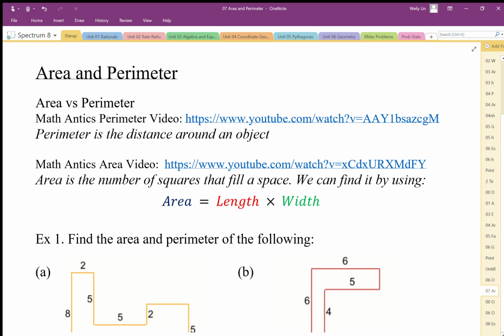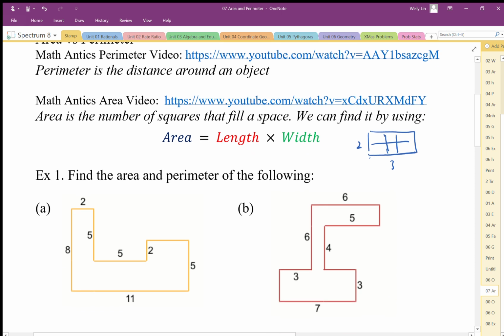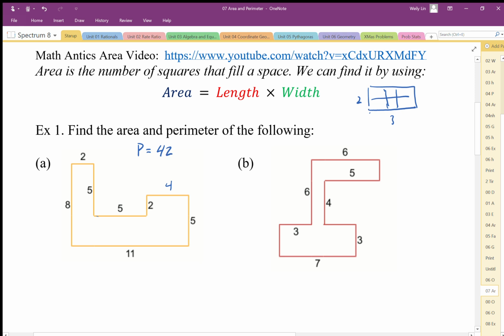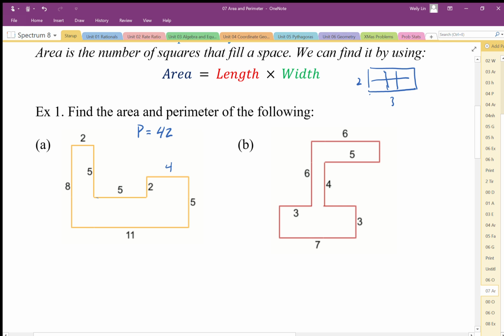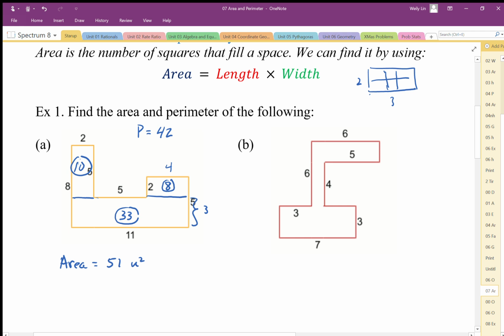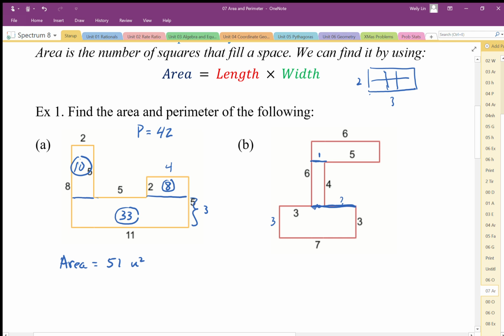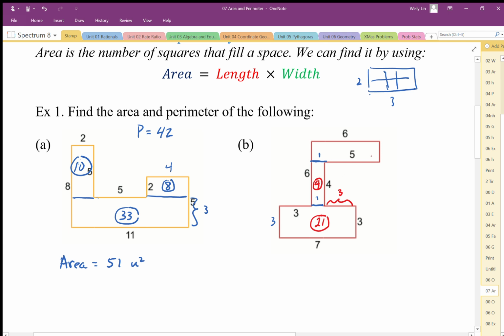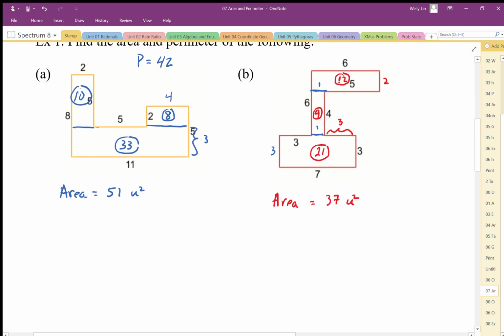07 Area and Perimeter